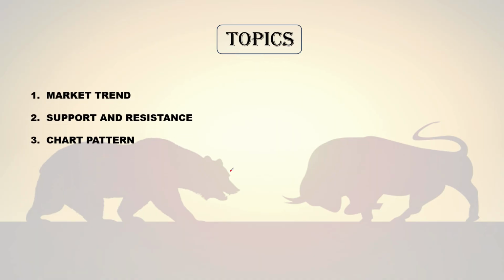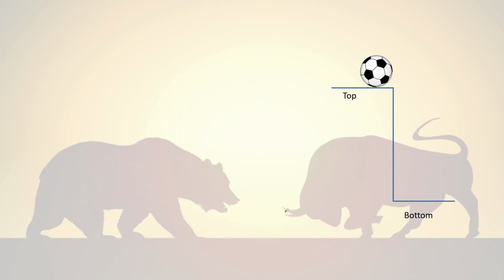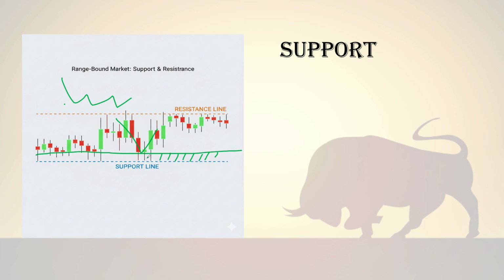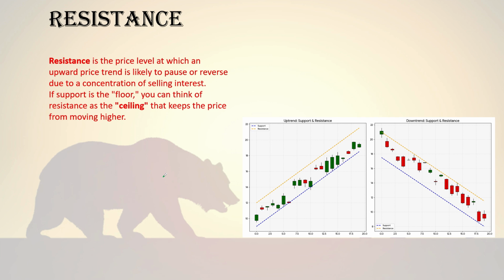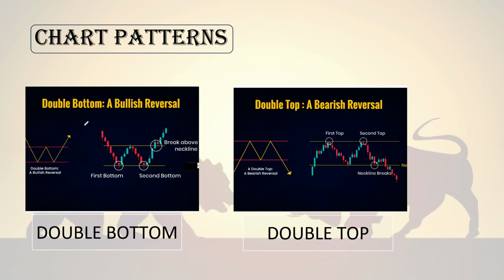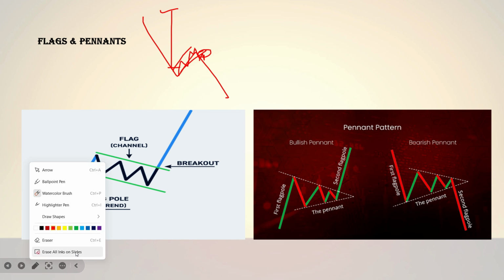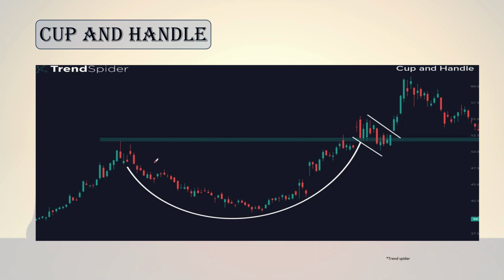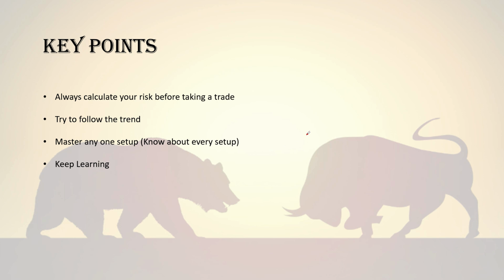Basics of Support and resistance and some chart pattern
Forex , Crypto , Stocks